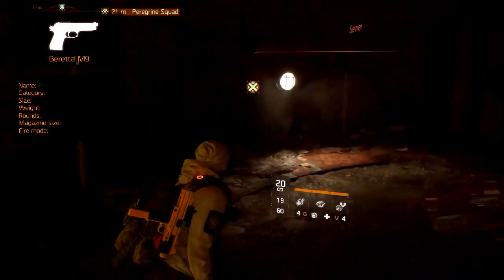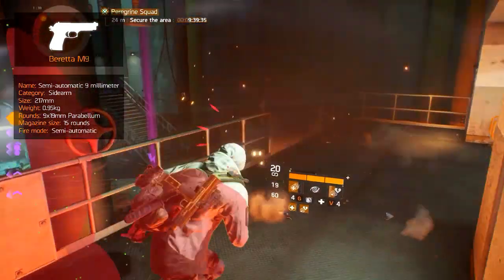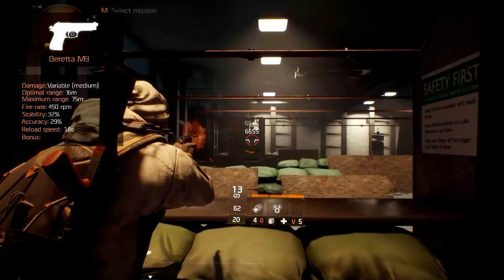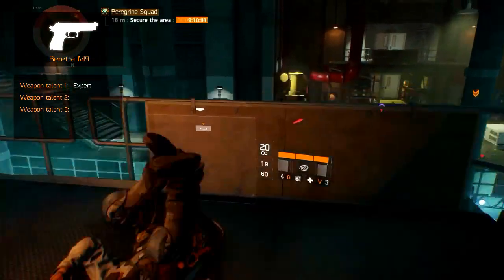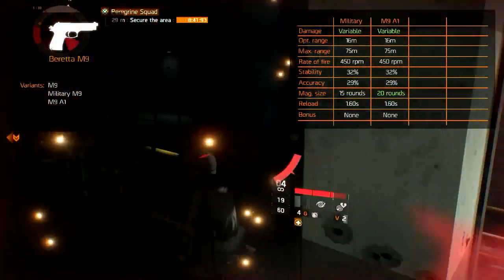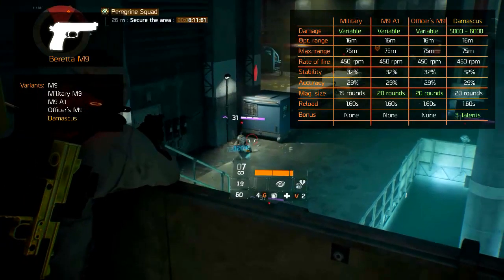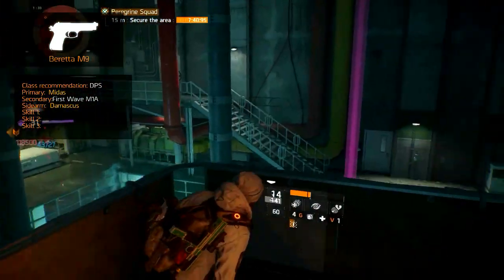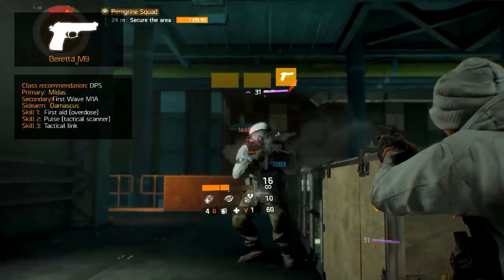The Division Weapon Guide - Beretta M9 (Statistics, Variants and Class Set-Up)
In this episode we cover the Beretta M9. We’ll inform you on the general information, weapon statistics, modifications, variants and a class recommendation.

The general information consists of the full name, weapon category, size, weight, rounds, magazine size and fire mode. The weapon statistics cover the damage, optimal range, maximum range, rate of fire, stability, accuracy, reload speed and weapon bonus.
The modifications consist of the optics, magazine, underbarrel, muzzle and skin. The variant cover the different variants of that weapon and the statistical difference. Finally the class recommendation summarizes the best class build around this weapon. The focus is on the primary, secondary, side-arm and the three skills.